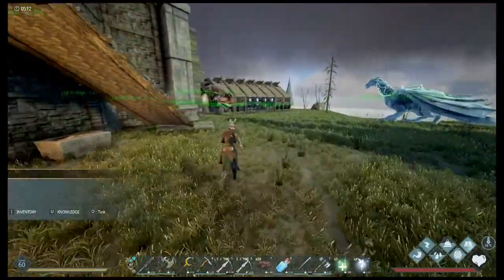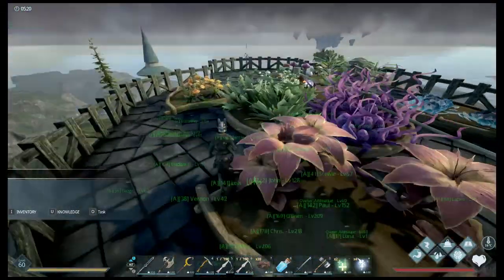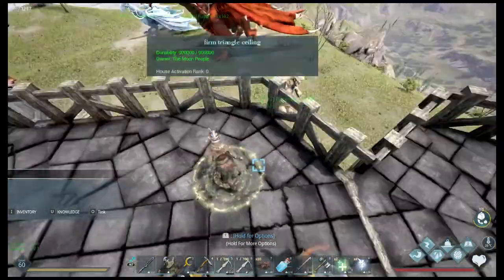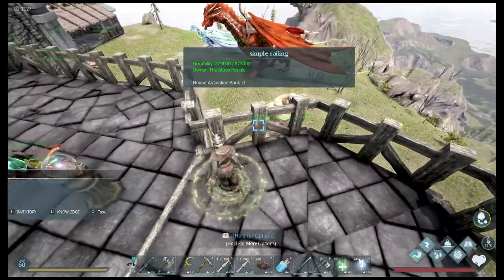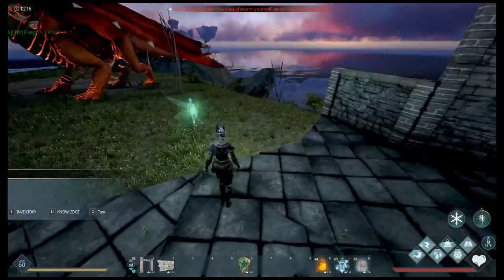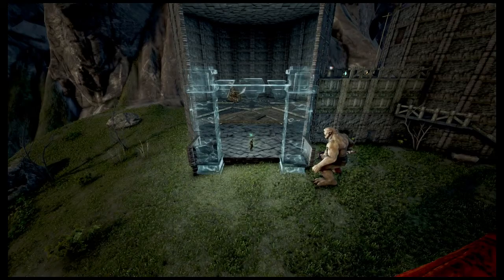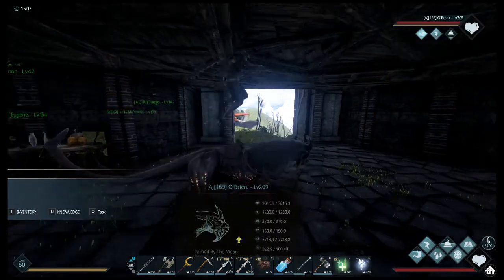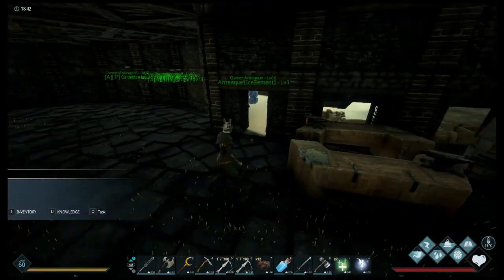Dark and Light: Extension Day? S1Ep27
Welcome, today I get to do something that I've been putting off for a while, simply because it's such a big job. That is extend the main base to a more useful size, didn't quite work out the way I wanted it to.

If you feel thus inclined,
would you be so very kind,
it would show that you care,
as i'm sure you've been told,
it really helps out a load. (I had a problem with the last two lines.)